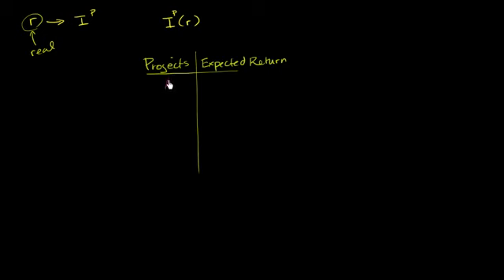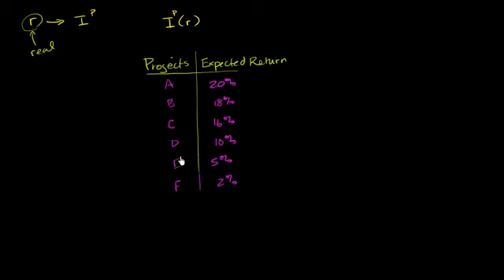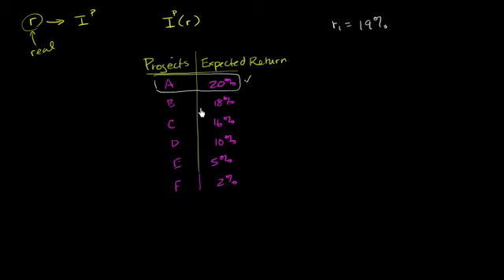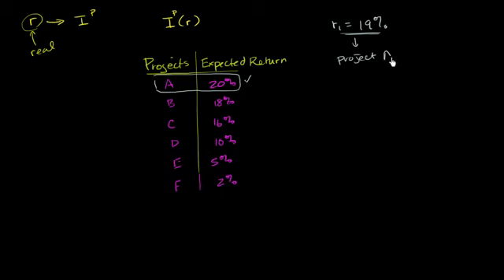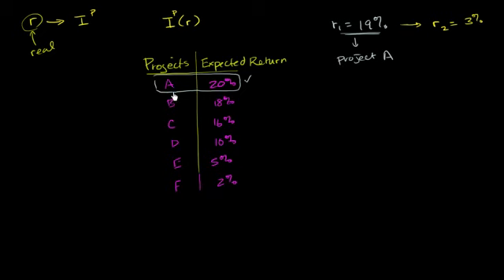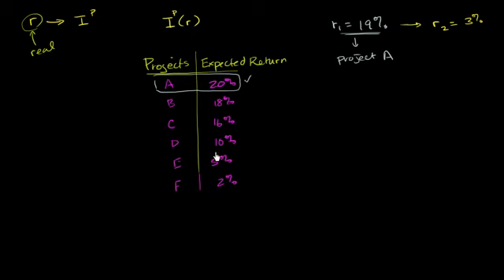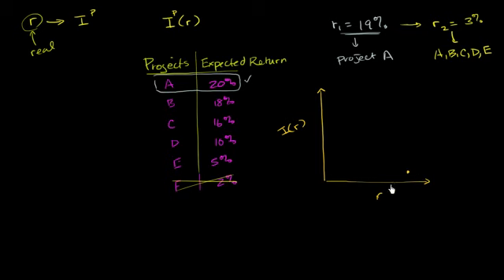04 - IS-LM model - 01 - Investment and real interest rates.webm